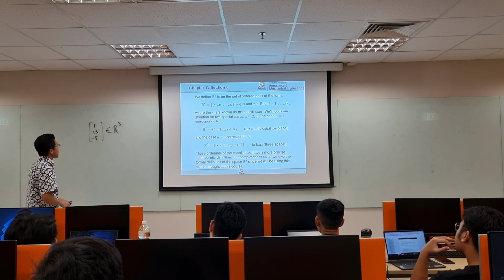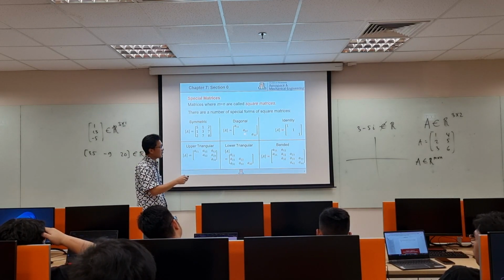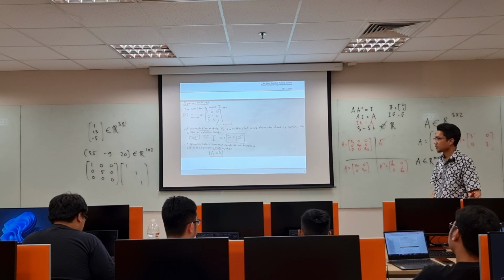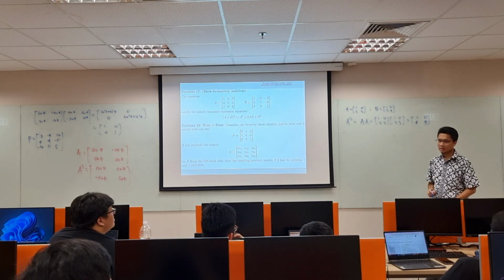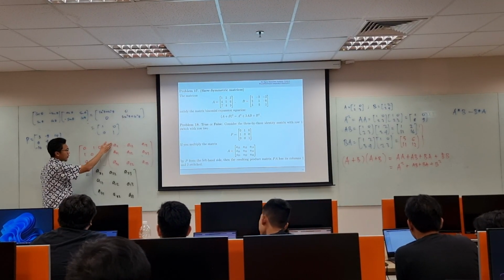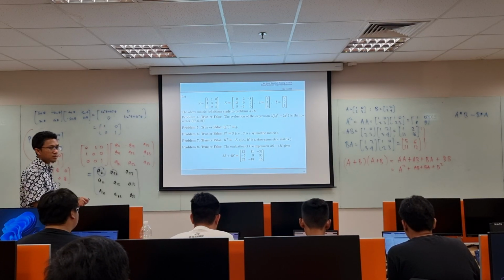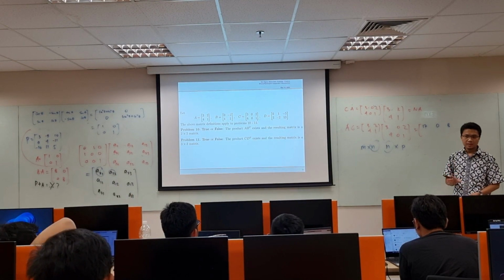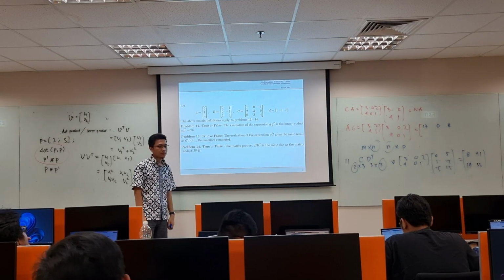Engineering Analysis F2024 - Matrix Algebra, Notations, Operations on Matrices, Special Matrices